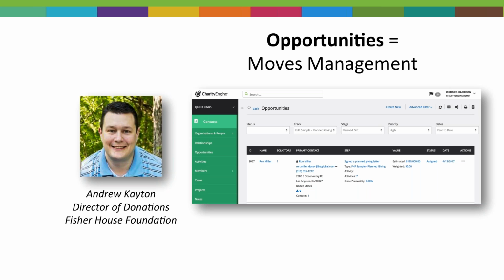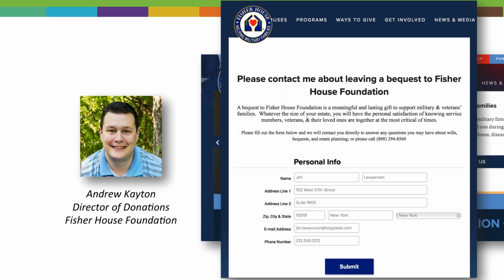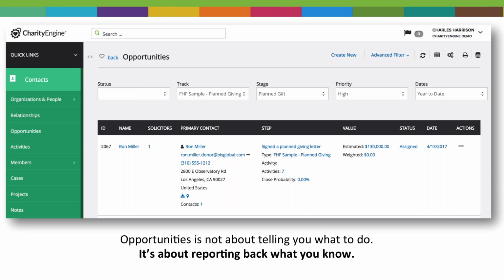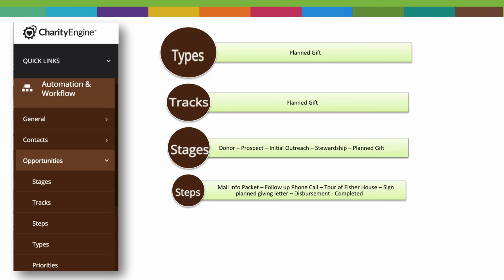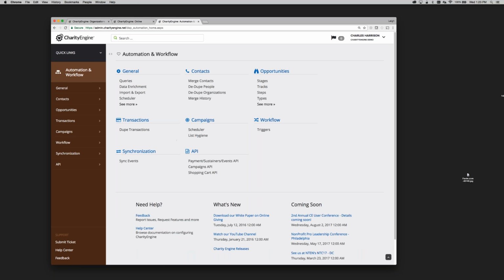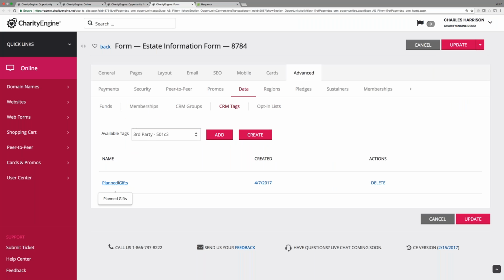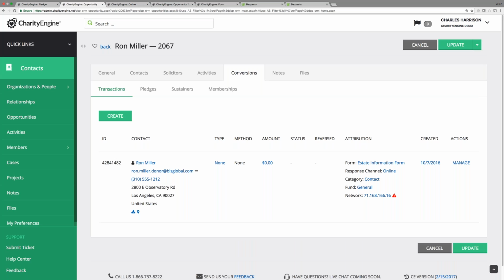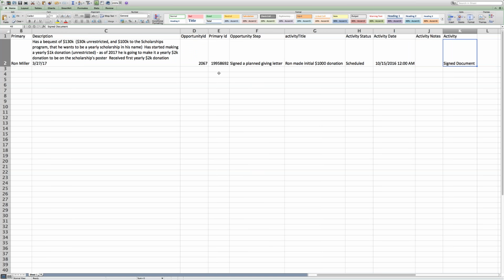CharityEngine Opportunities Webinar Fisher House Foundation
Fisher House Foundation's Andrew Kayton demonstrates how his organization is using the CharityEngine platform to handle major gift opportunities.